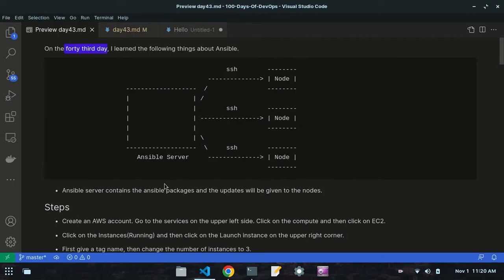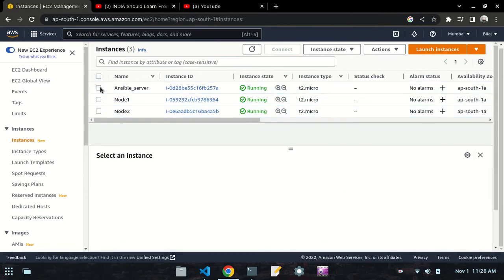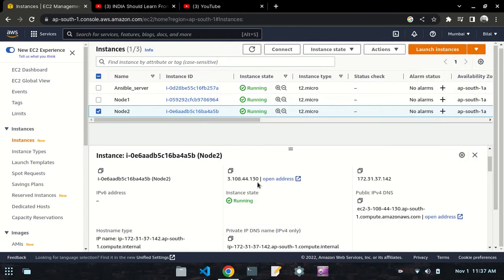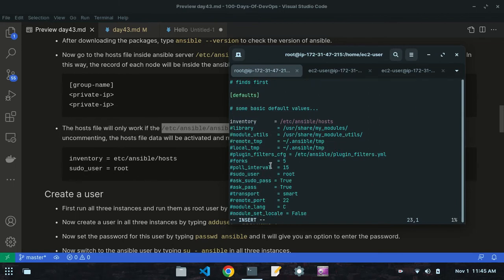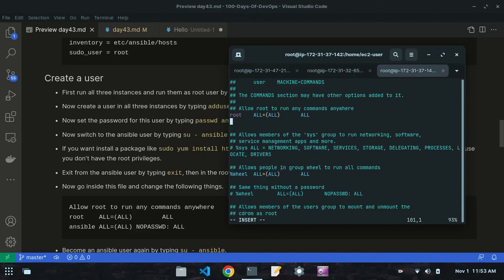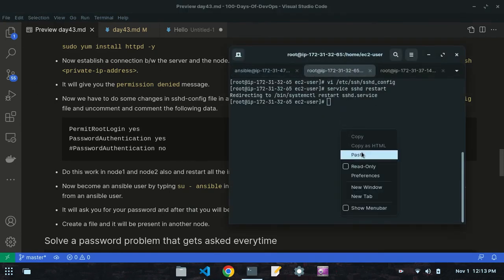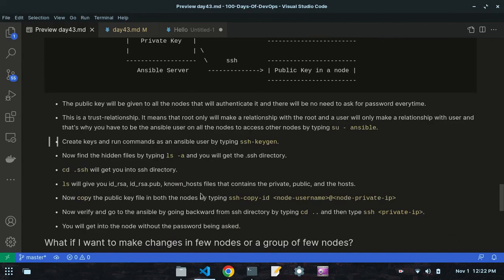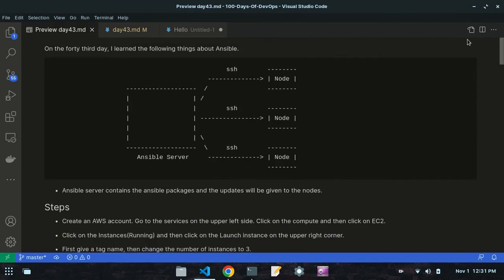Learn Ansible | Day No. 43: AWS Server Management, User Creation, and Node Configuration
In this session, we explore advanced Ansible techniques tailored for AWS server management. Follow a detailed, step-by-step guide on creating users and implementing changes across individual nodes or node groups. Gain practical insights into optimizing your Ansible workflows for AWS environments.

0:00​​    Starting
0:08    Installation of ansible in the AWS instances
25:31  Create a user in ansible
44:59  Solve a password problem that gets asked every time
54:50  How to make changes in a group of nodes?